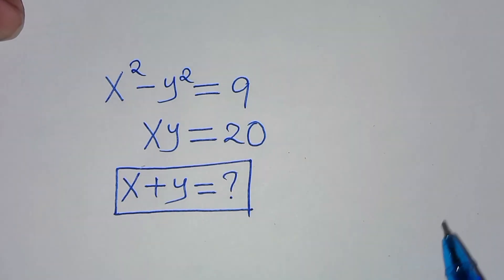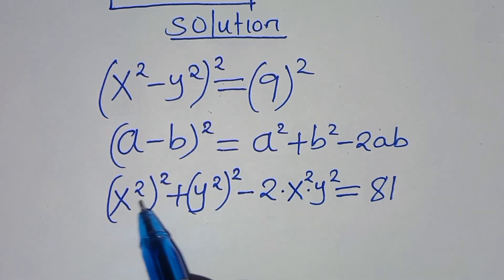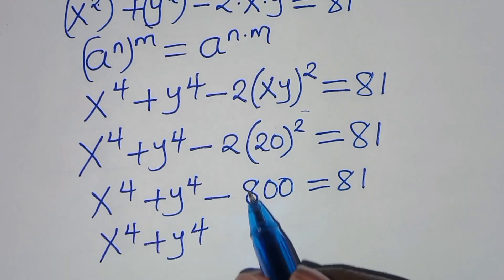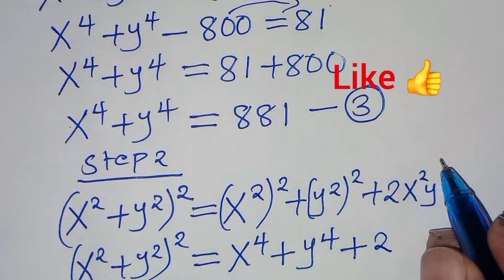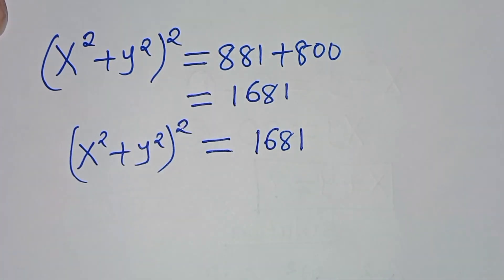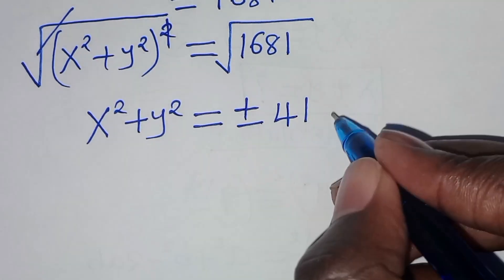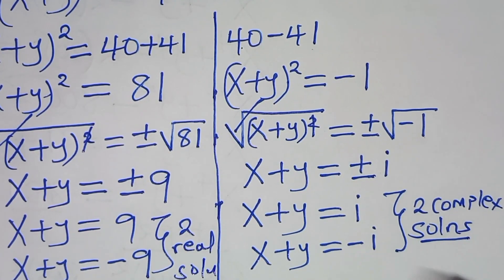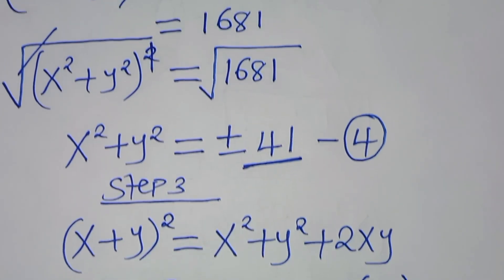Germany | Can you solve this?| Math Olympiad